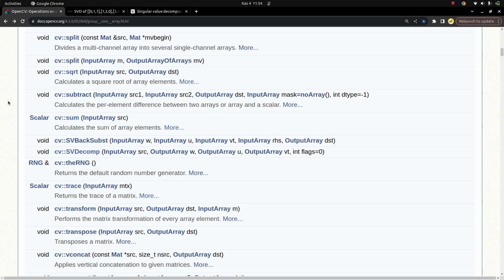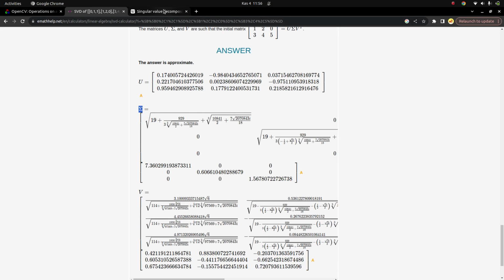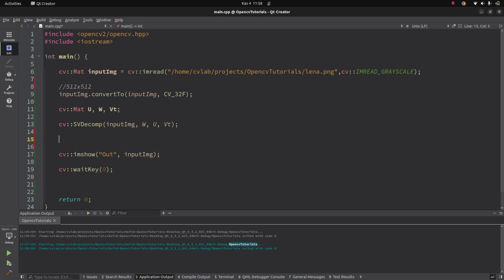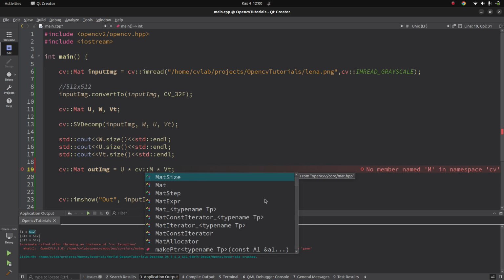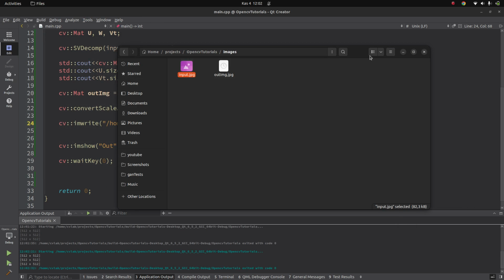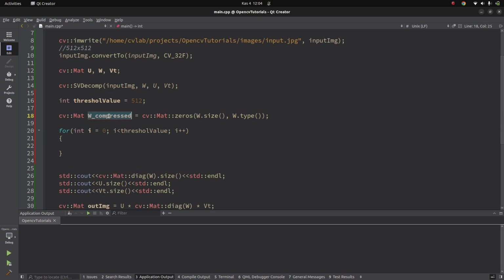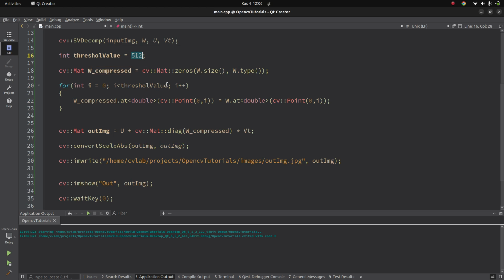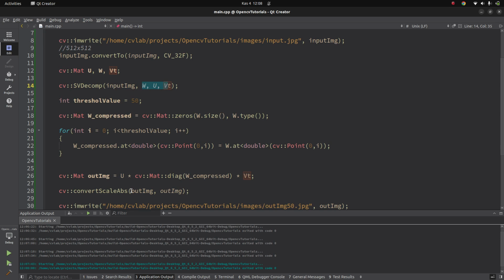OPENCV & C++ TUTORIALS - 119 | SVDecomp() | Singular Value Decomposition with OpenCV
SVD which stands for Singular Value Decomposition is very important for image processing, signal processing and for data analysis. In this video, we are gonna focus on image procesing side. In image processing SVD is used for data compression. OpenCV has a SVD function inside so this video cotains the usage of it.

0:00 - Introduction
2:20 - Coding part